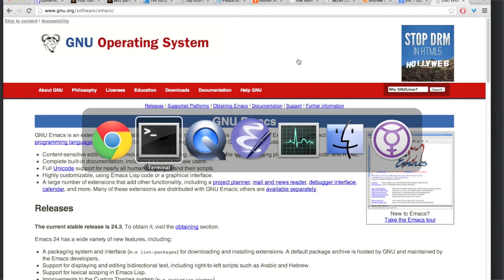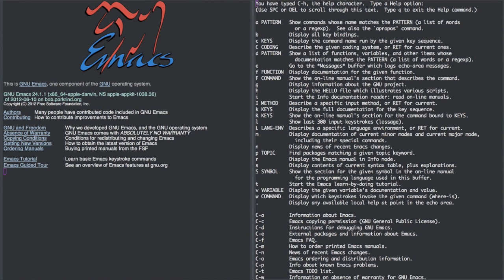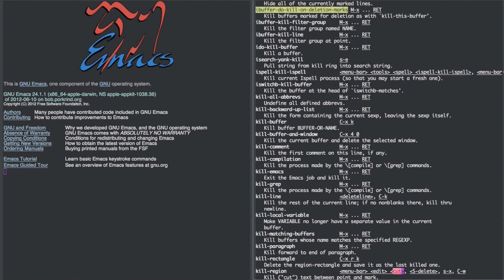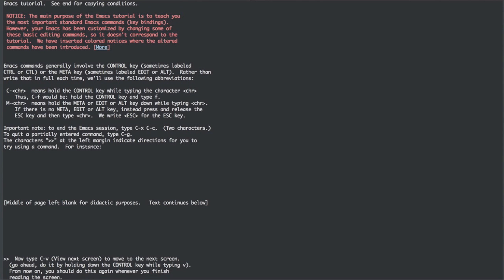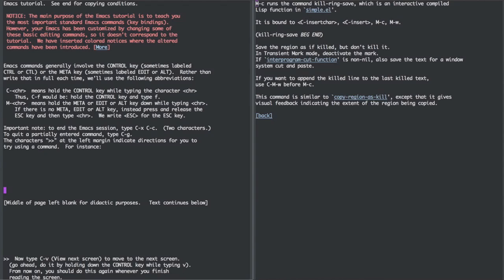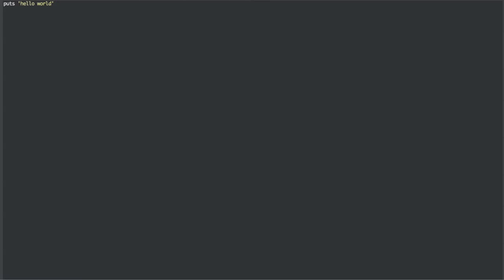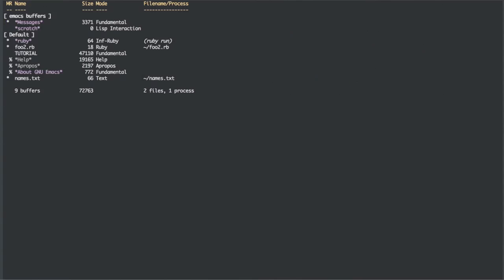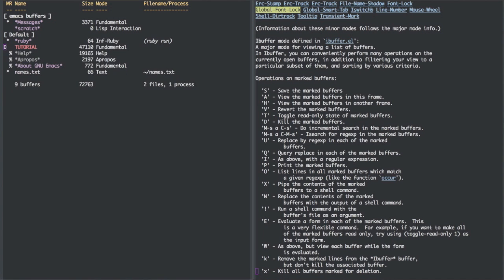Techendo Tutorial: Emacs Help Commands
as he shows you how to use Emacs Help Commands.